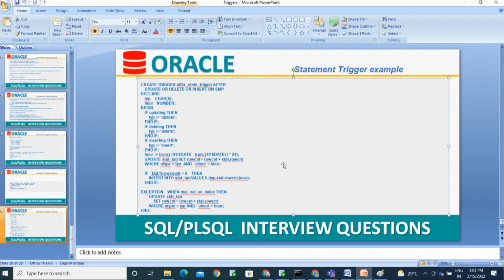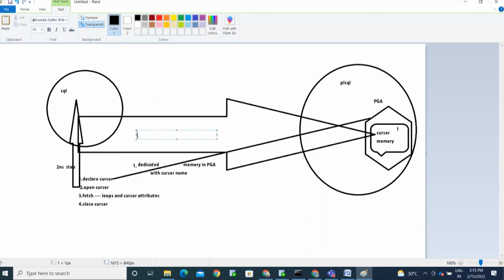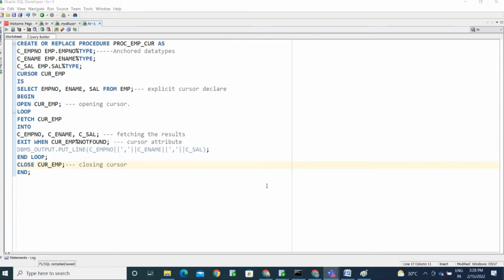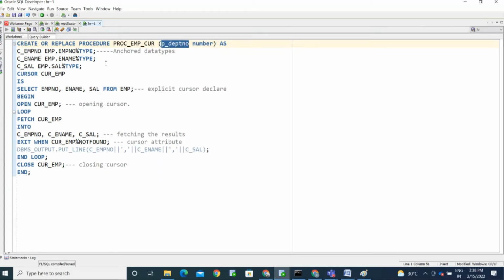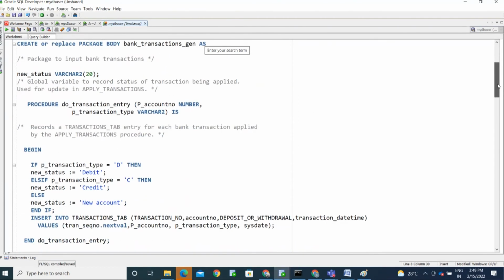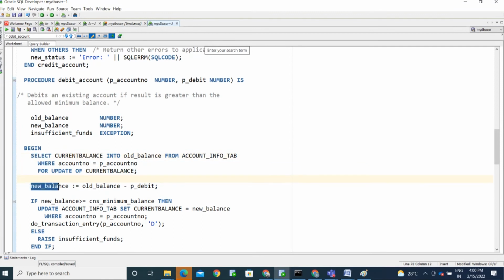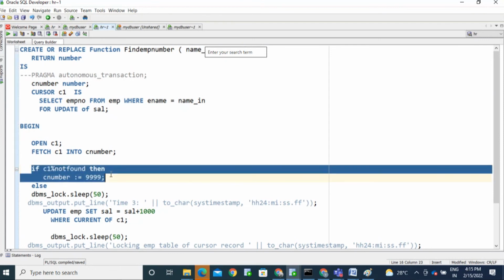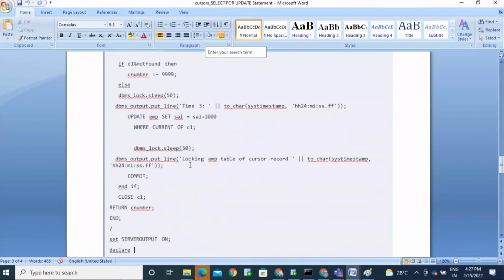Cursors in plsql packages with realtime banking examples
cursors in plsql
sql commands
sql oracle
vashi technlogies
sql in telugu
sql telugu
constraints n oracle
types of constraints
clauses in oracle
triggers in plsql
realtime examples
plsql triggers
sql commands
sql oracle
sql in telugu
sql telugu